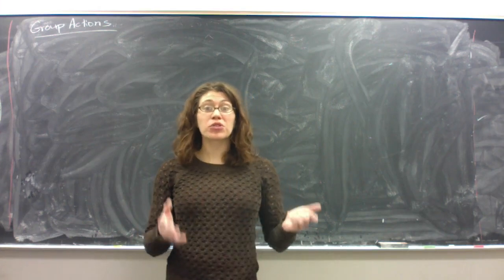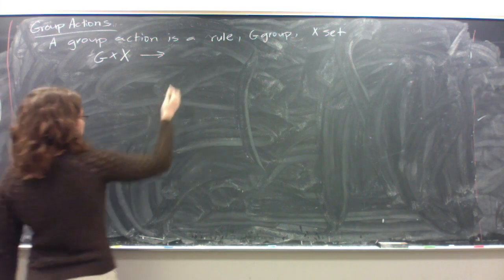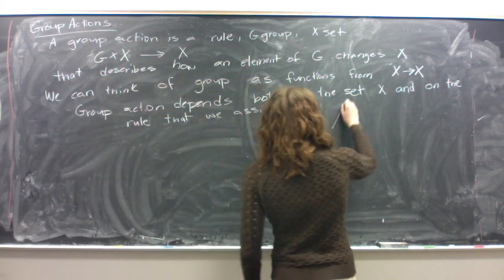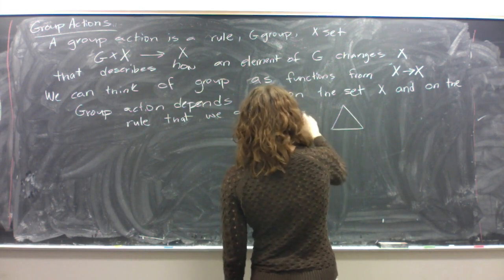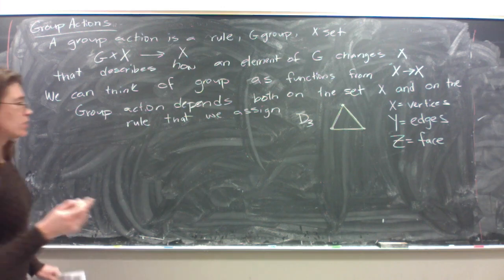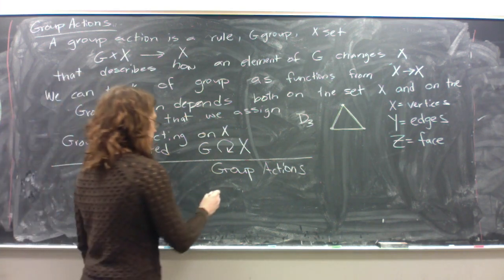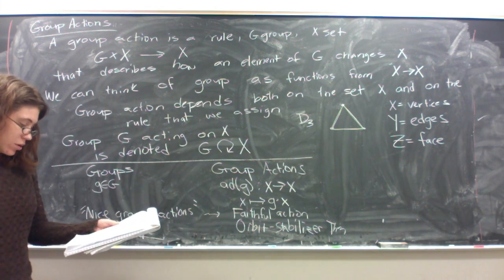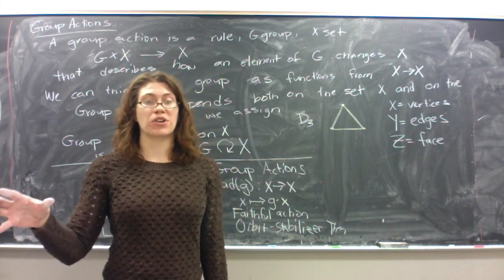Minilecture: Group Actions